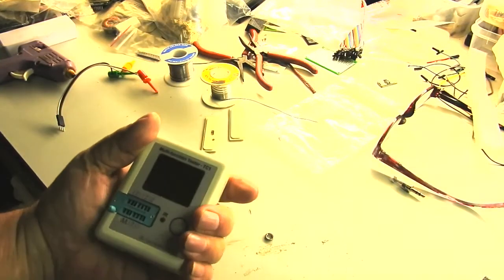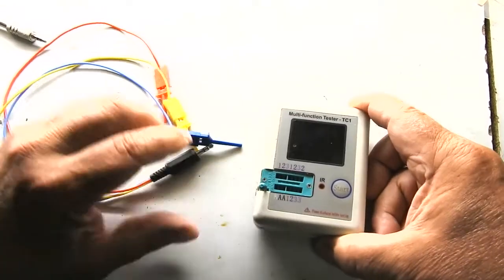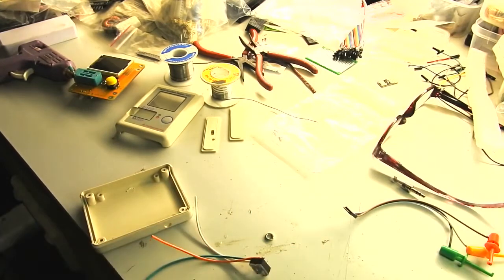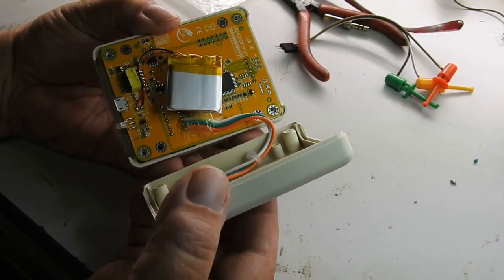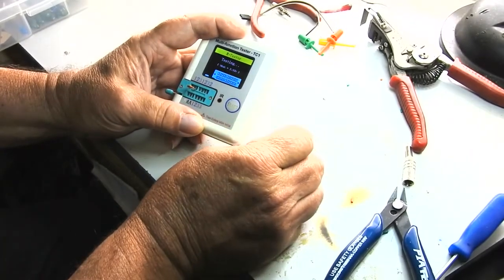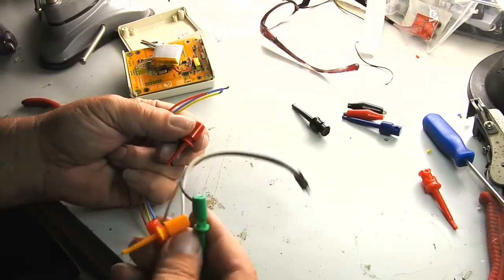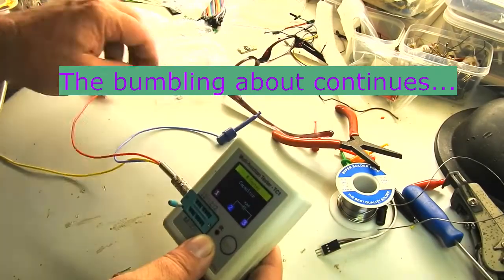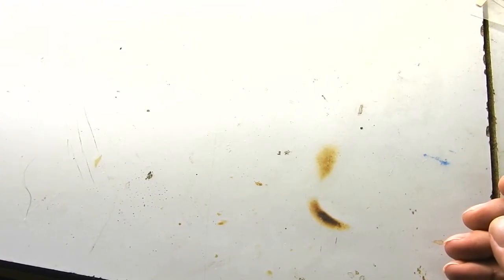Simple Upgrade for TC1 Multi Function Tester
A simple upgrade to the popular multi function tester devices available on eBay, to enable them to connect to places and devices that they normally cannot get get to.